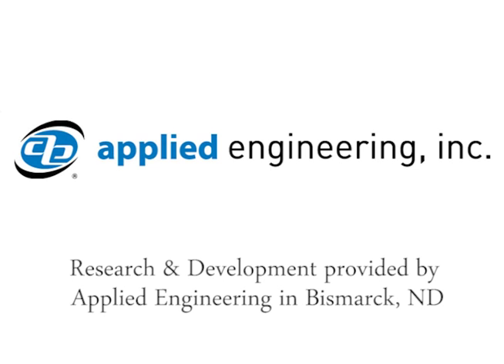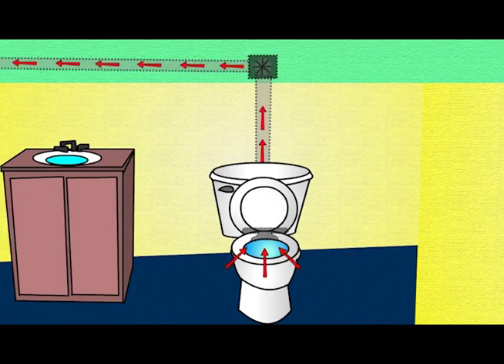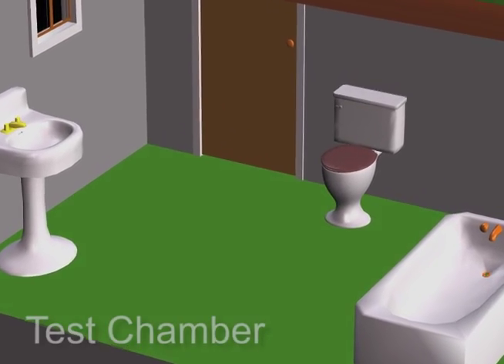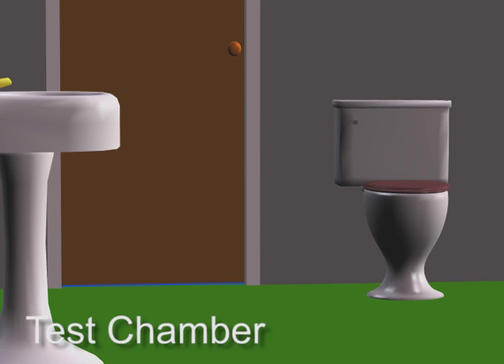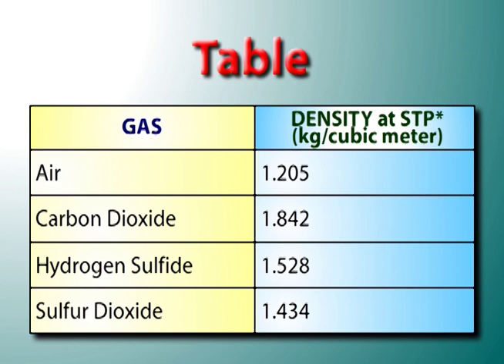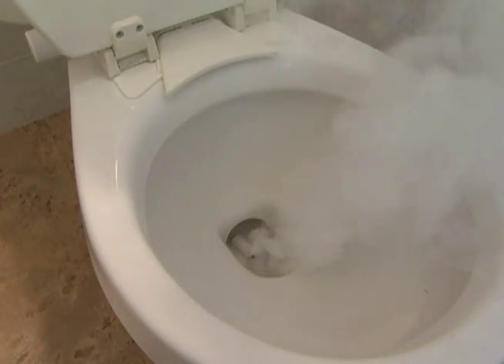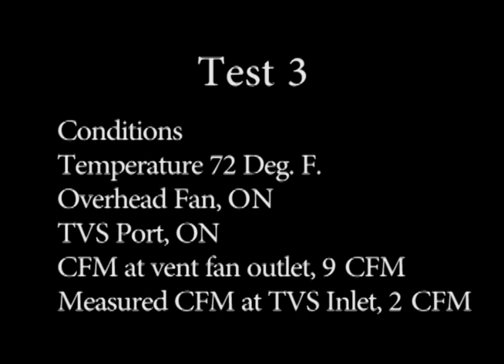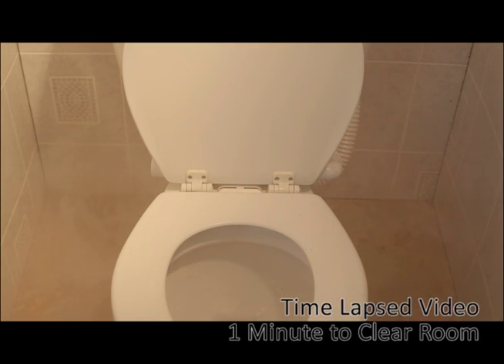applied engineering final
This video produced by an independant third party proves the benefit of the Toilet Ventilation System